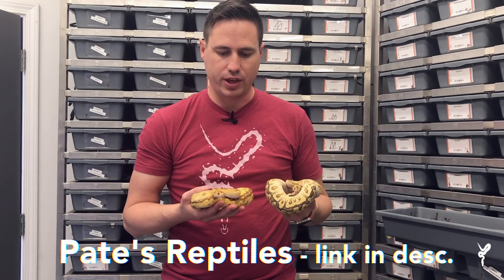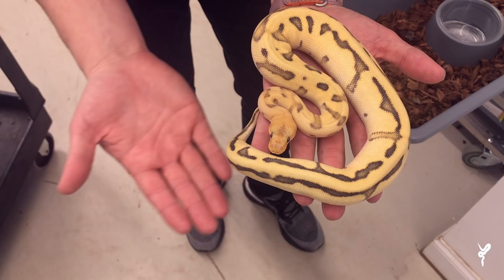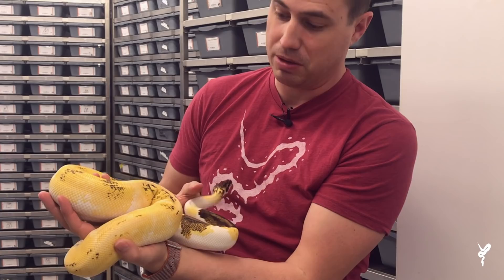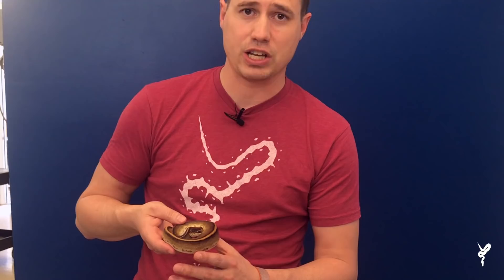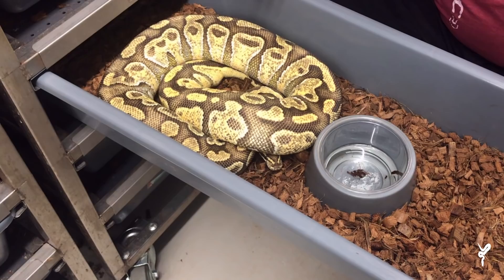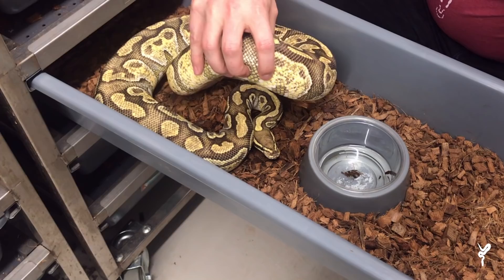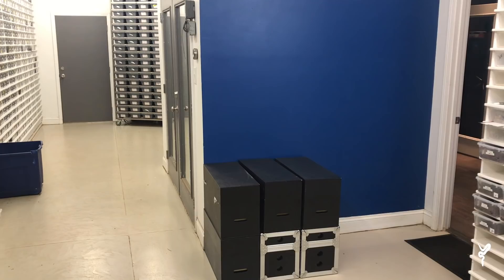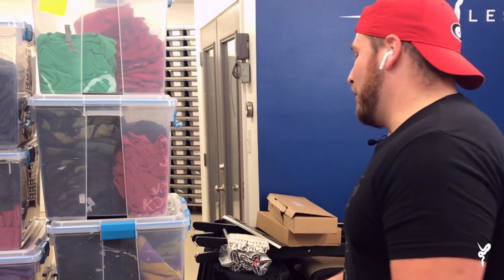Are Recessives & Codoms the SAME? + Justin's Recent Purchases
Check out the snakes I've reinvested in over the past few months, plus Chaise rocks the Arlington show packing - see you there!

Justin Kobylka is a professional reptile breeder who has pioneered cutting edge Ball Python morphs and combos for the past 15 years. He has become known for not only his amazing animals, but also his popular educational blog & YouTube channel.

JKR has a dedicated facility and is well known for his innovative work with recessive & multi-recessive Ball Python combos such as Dreamsicles, Clowns & Piebalds.